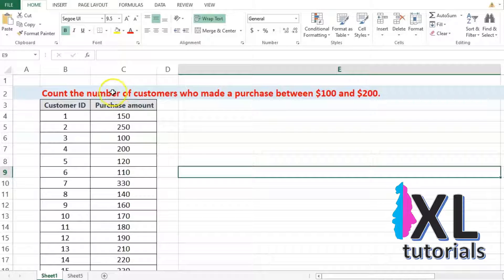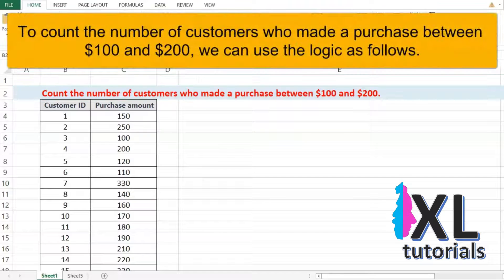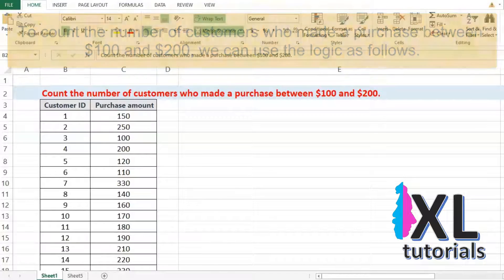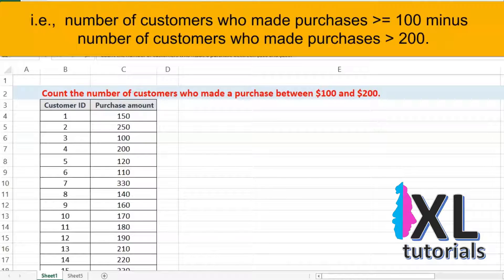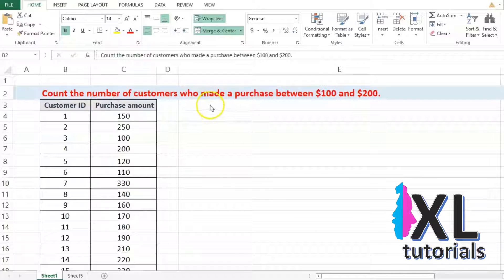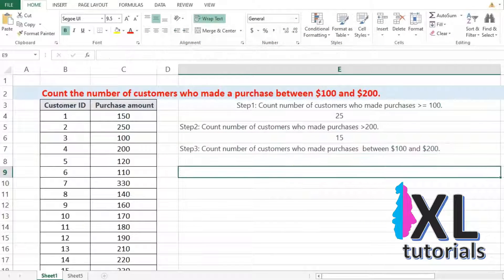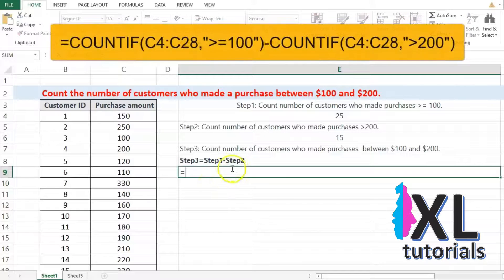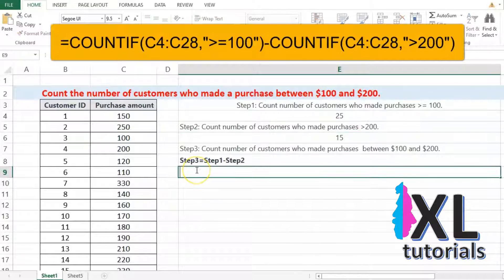COUNTIF Excel: Count the number of customers who made a purchase between $100 and $200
In this video, we learn how to count the number of customers who made a purchase between $100 and $200 using Excel. We use the logic of subtracting the number of customers who made purchases greater than $200 from the number of customers who made purchases greater than or equal to $100.

To do this, we use the following Excel formulas:

=COUNTIF(C4:C28,"greater than=100")
=COUNTIF(C4:C28,"greater than200")
=COUNTIF(C4:C28,"greater than=100")-COUNTIF(C4:C28,"greater than200")
REPLACE 'greater than' with symbol in above formulae

The first formula counts the number of customers who made purchases greater than or equal to $100. The second formula counts the number of customers who made purchases greater than $200. The third formula subtracts the second formula from the first formula to get the number of customers who made purchases between $100 and $200.

This video is a great resource for anyone who wants to learn how to use Excel to analyze data. It is also a valuable resource for businesses that want to track their sales and customer behavior.